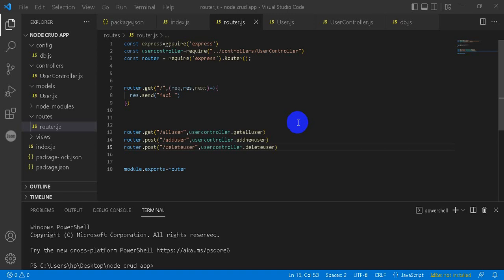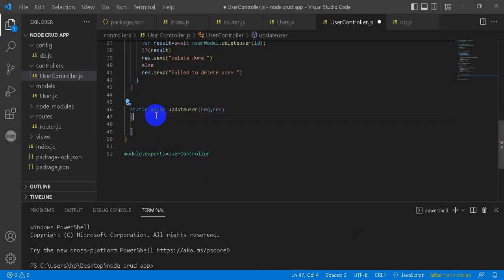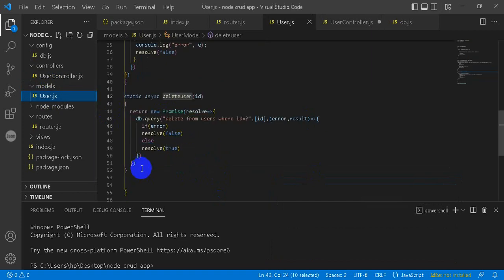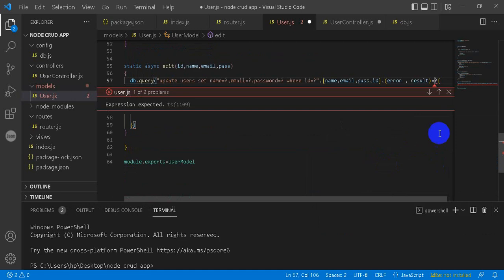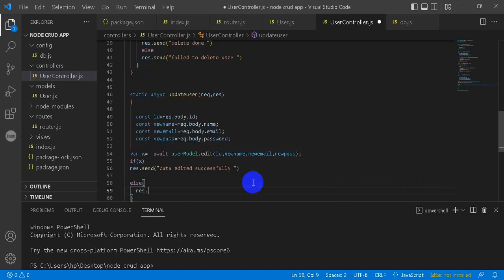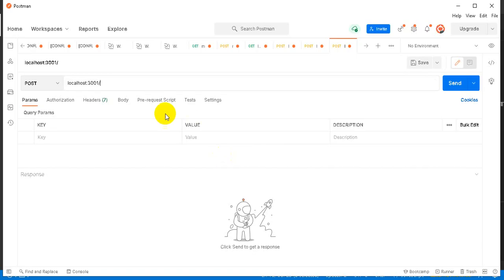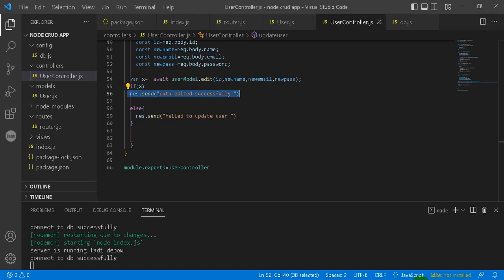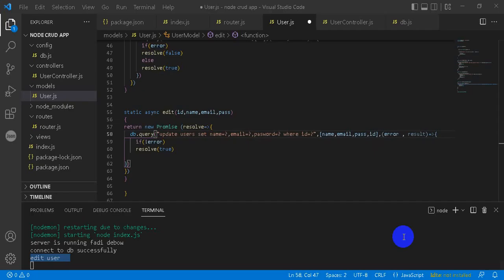How To Make Update User Info API using Node js and Mysql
In this quick guide I will show you how to use MySQL along with Node.js. We will be using the MySQL JavaScript client along with Express and Node
to make our update APIS .

This is my first English video. I hope you support me and I know that there are some mistakes in the pronunciation and I will work to avoid them